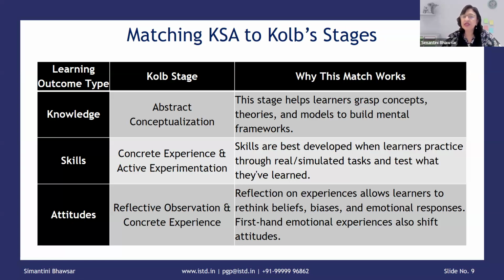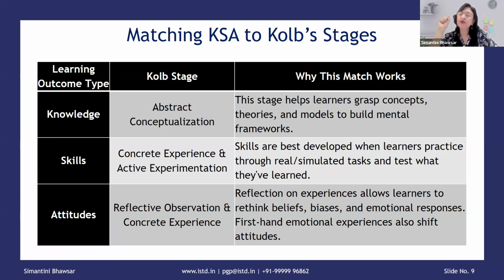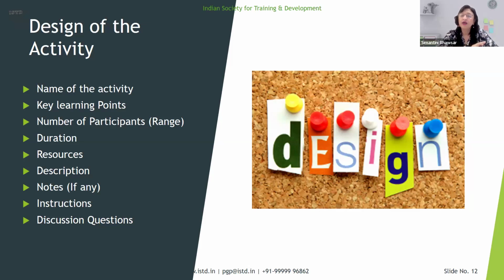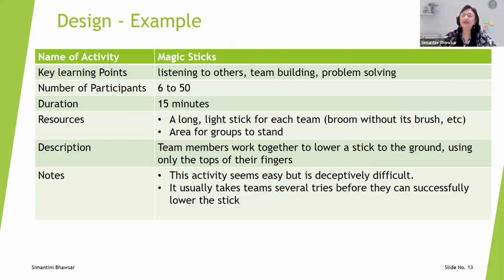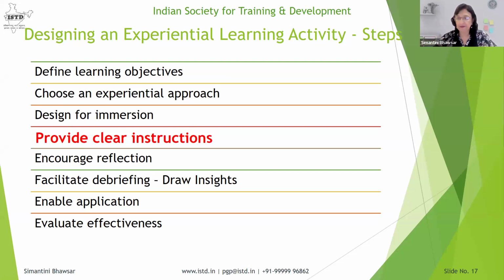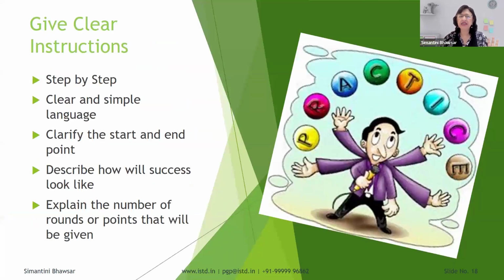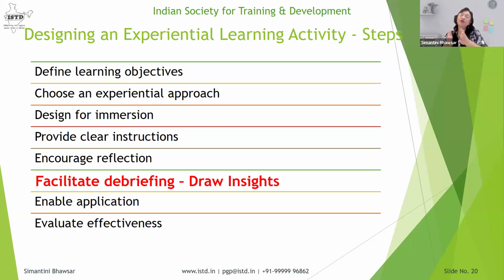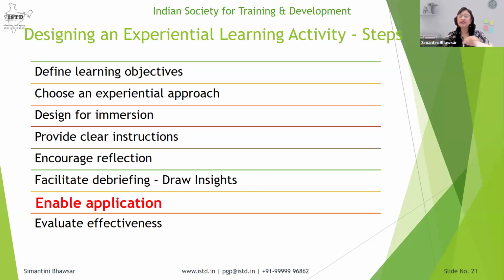Paper 4 - Experiential Training Methods - Session 4 - Ms. Simantini Bhawsar - 04-May-25